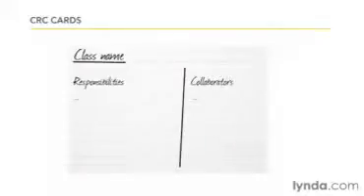9694904_05_MM11_CRC4_5